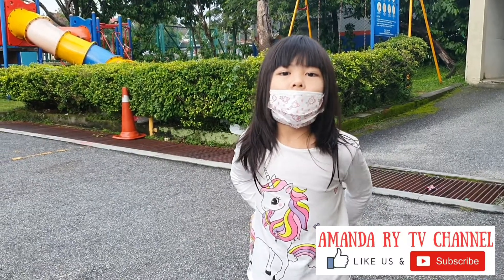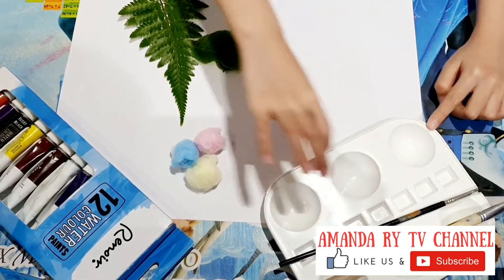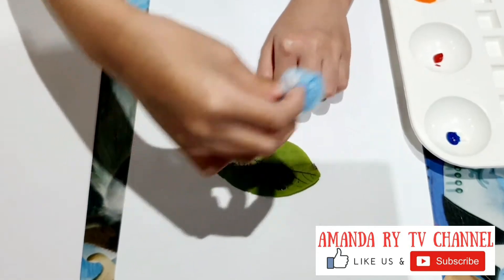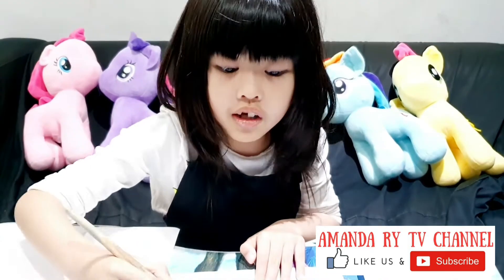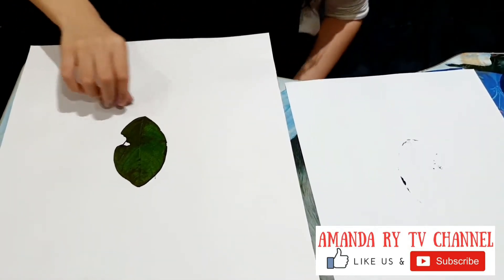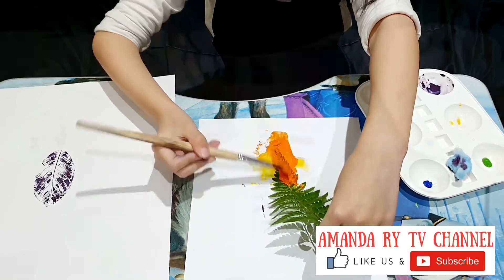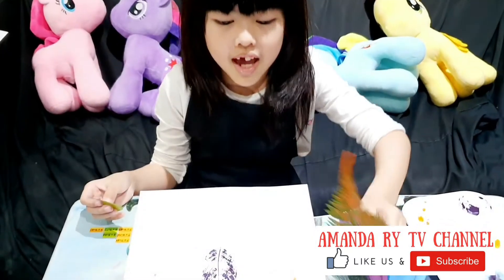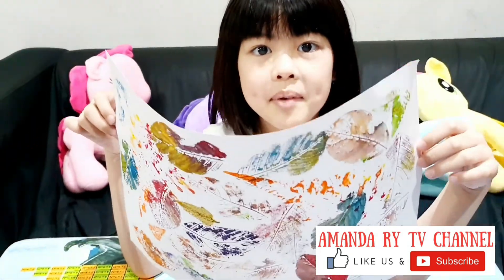Paint with me!! Leaf Printing Art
Lets do Art